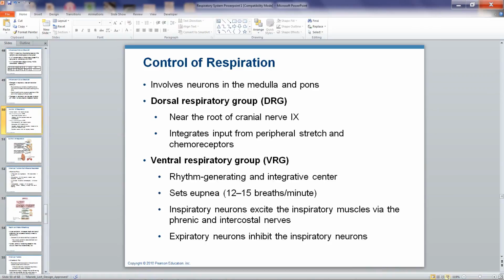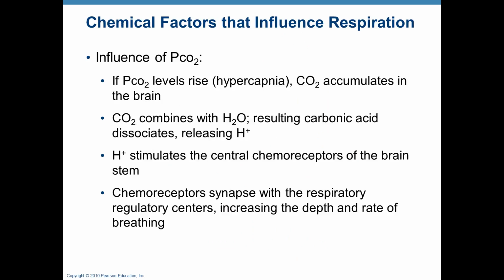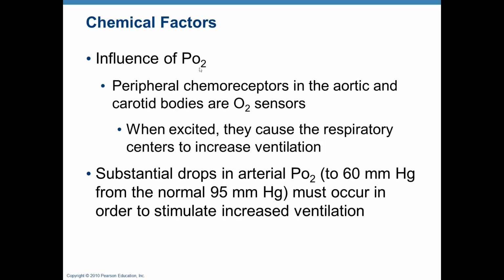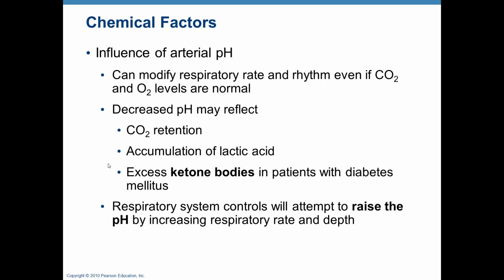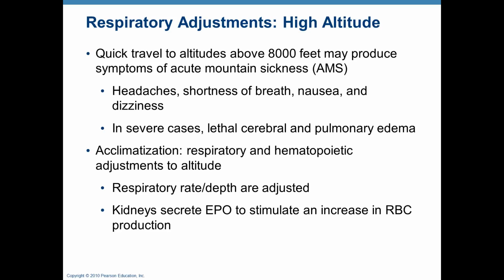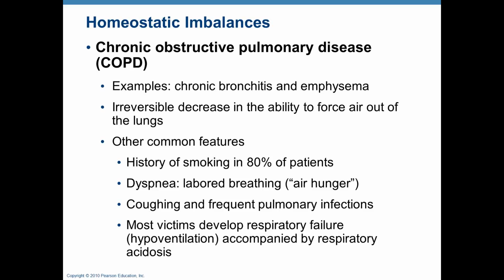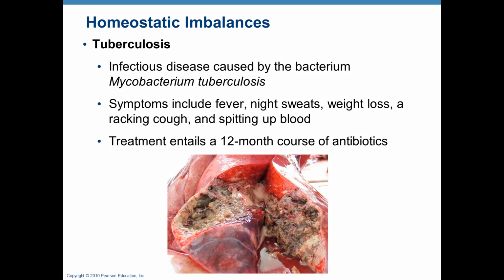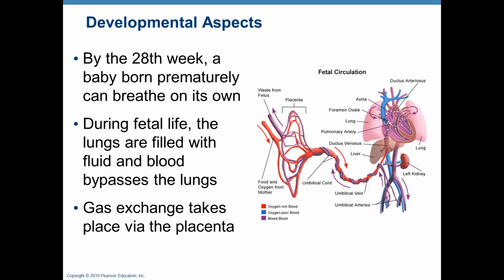Chapter 22- Respiratory 6 - Respiratory Homeostatic Imbalances